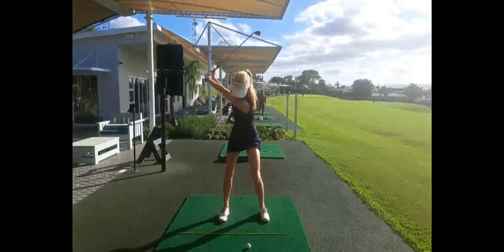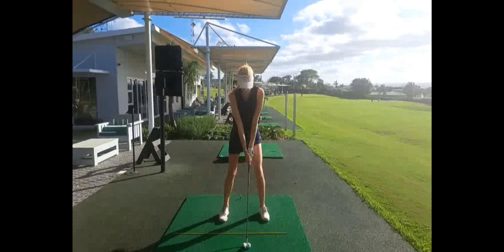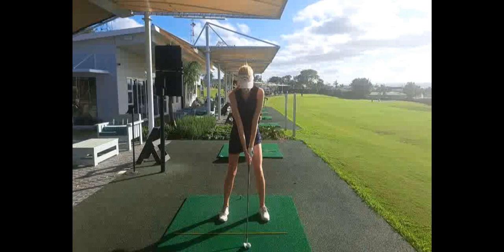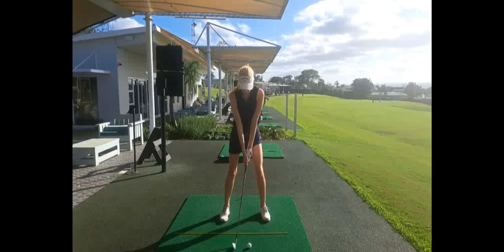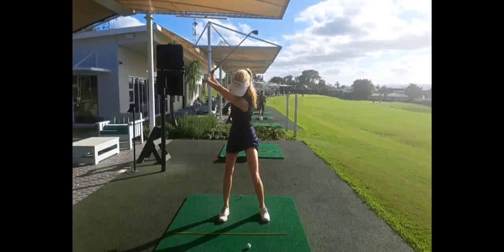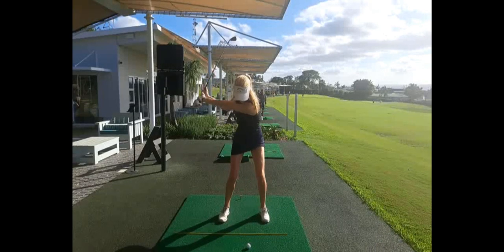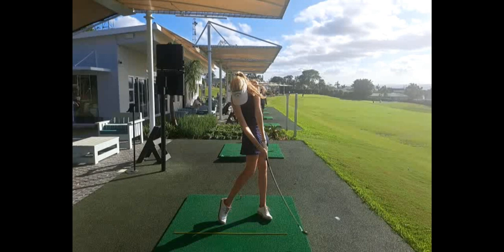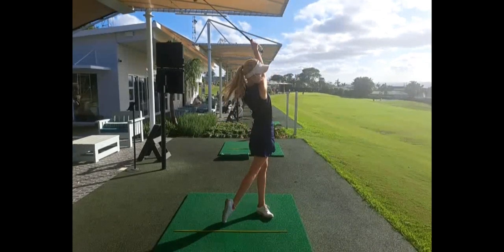Wedgewood Student of the Week Amy - 20 March 2024